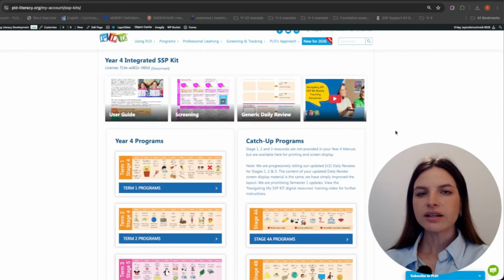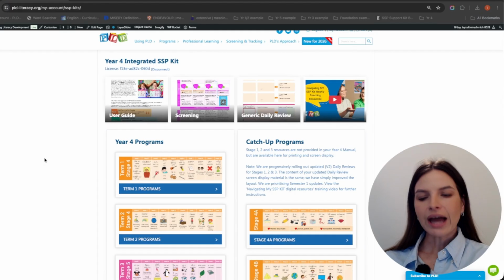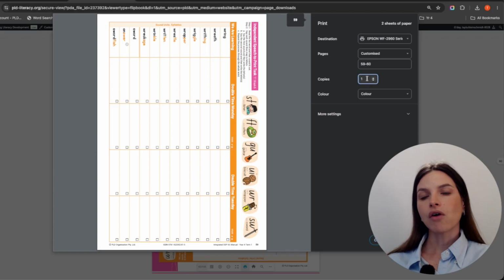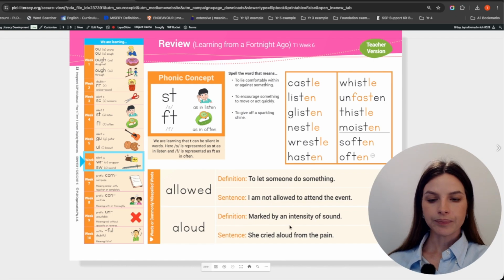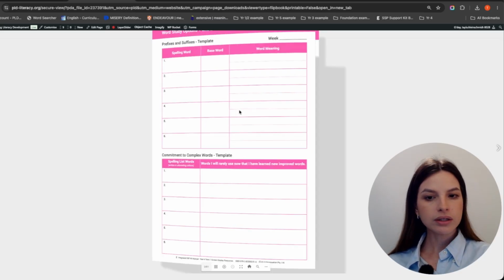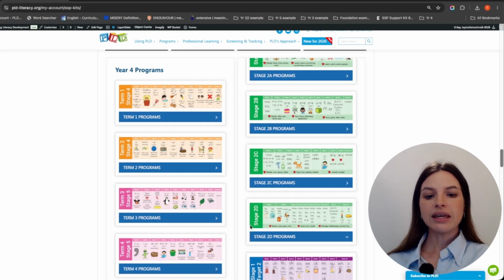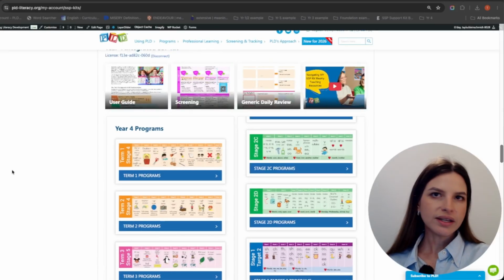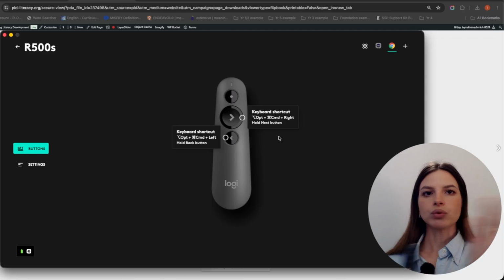Using My SSP Kit Online - Year 4